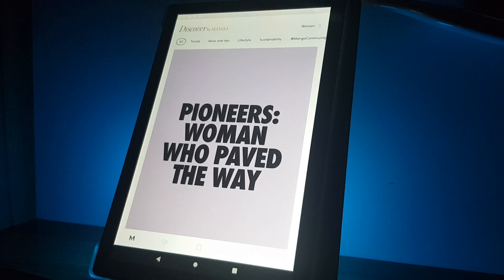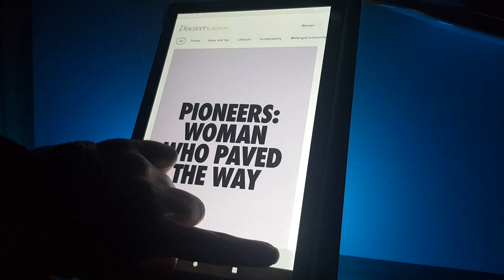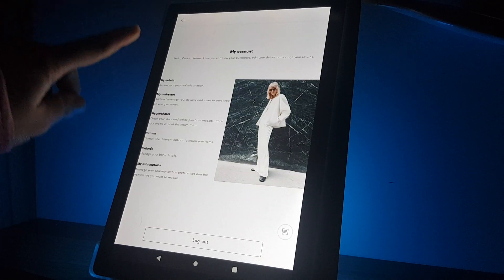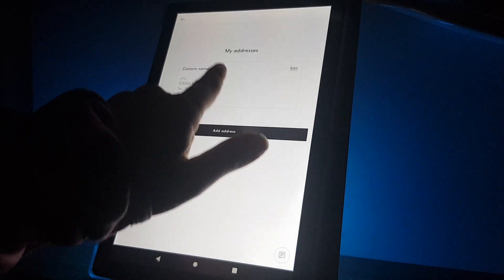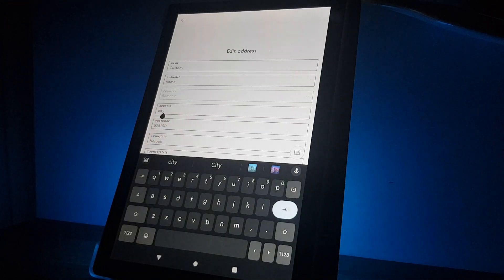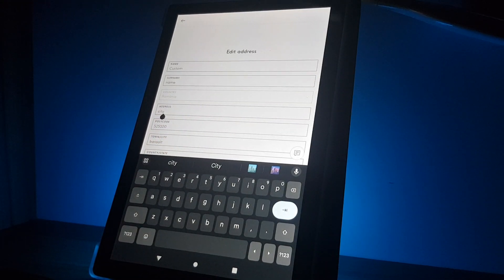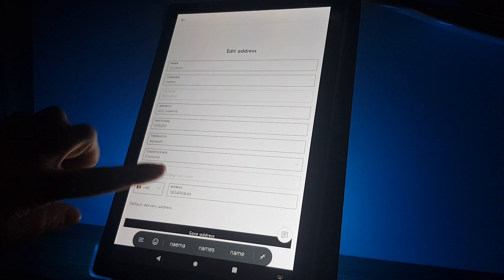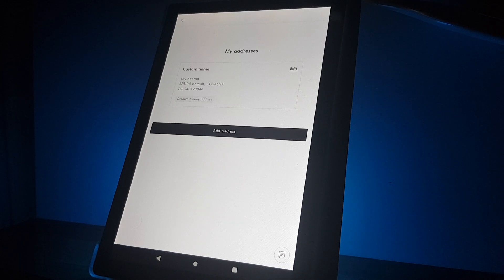How to edit address on Mango?